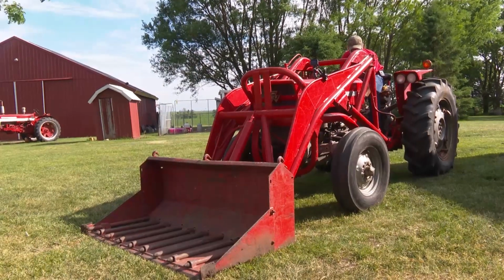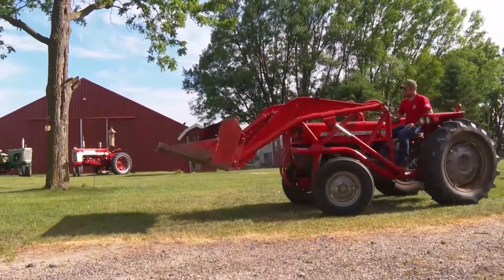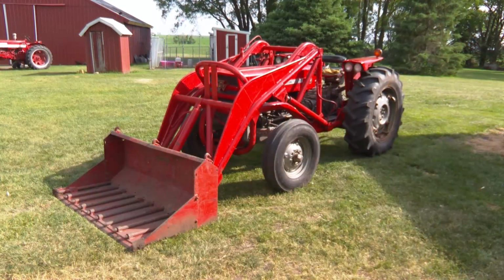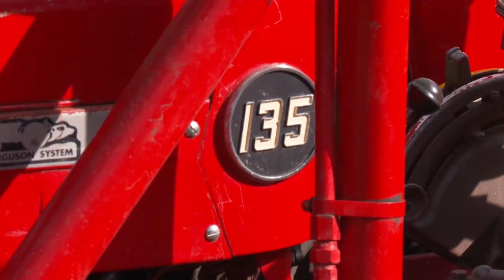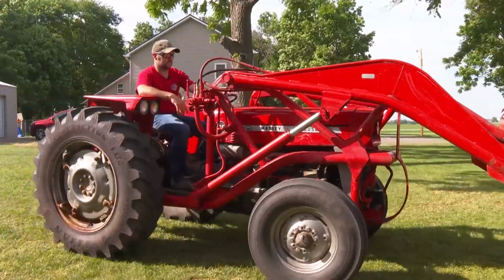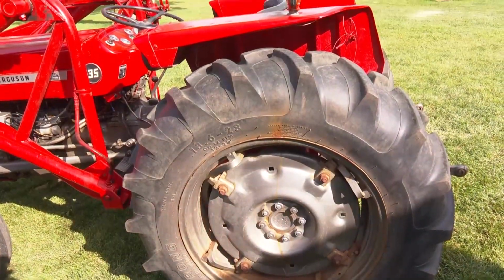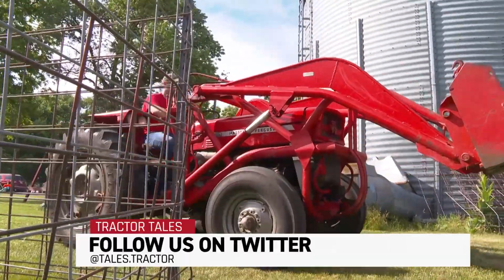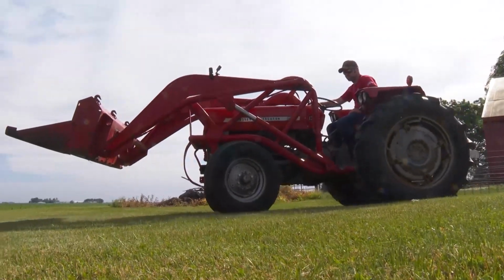Tractor Tales: Massey Ferguson 135